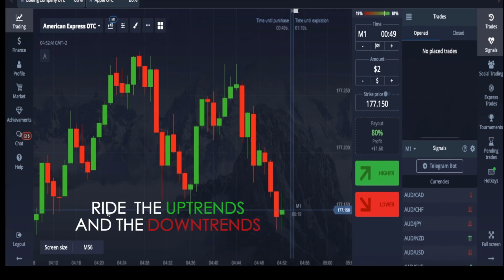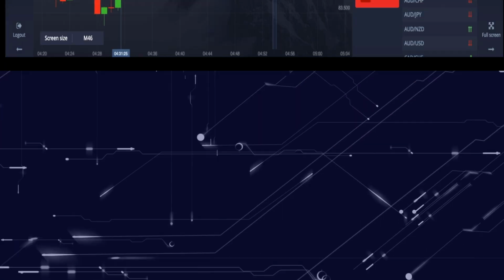HOW TO PROFIT ON THE TRENDS IN OTC | BINARY OPTIONS STRATEGY | POCKET OPTION | TIME TO TRADE MONEY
Profit on trends!